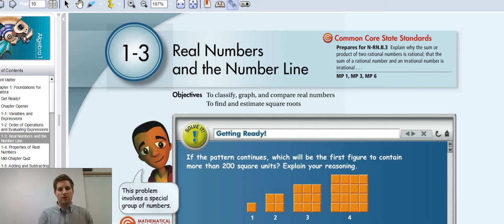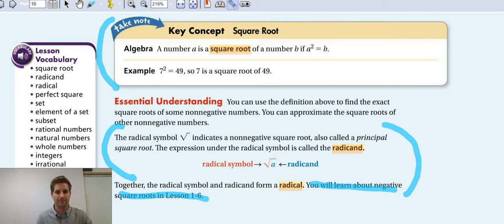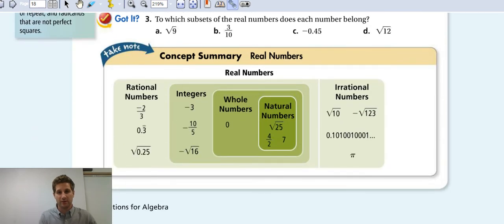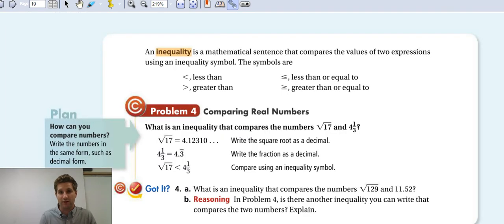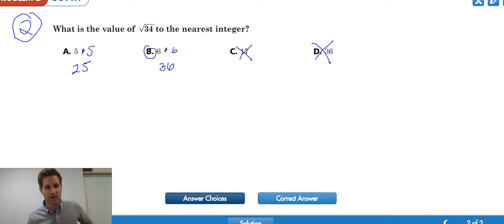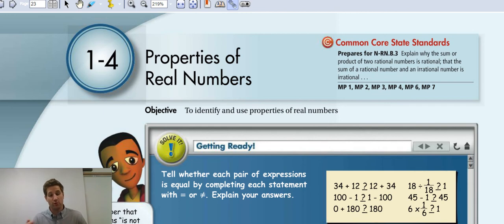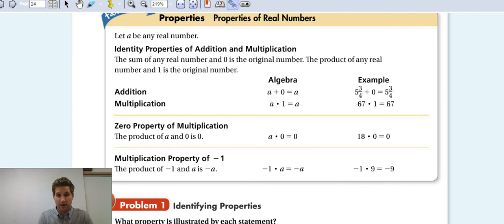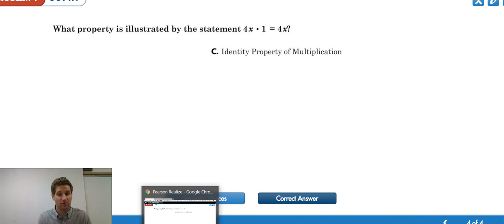1.3 -1.4 Alg Video